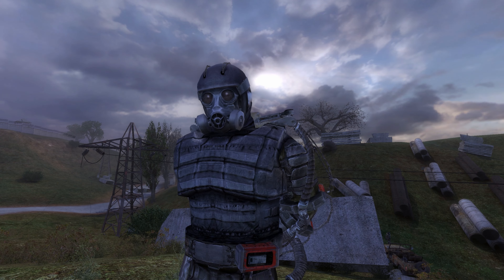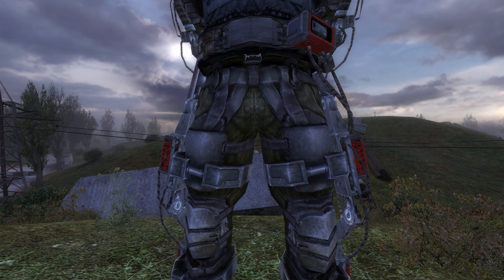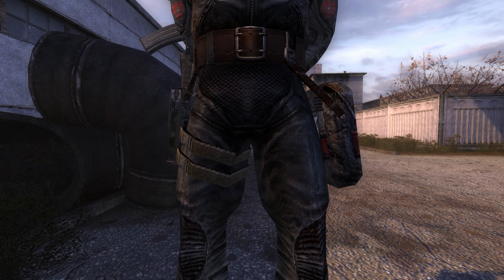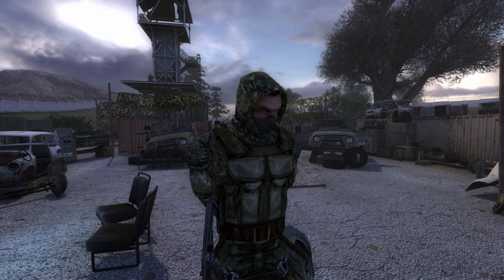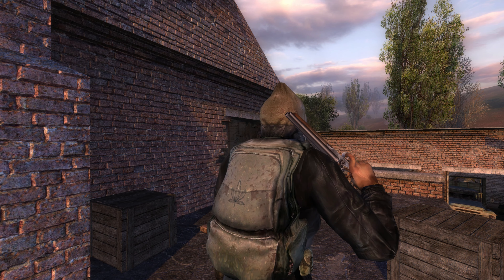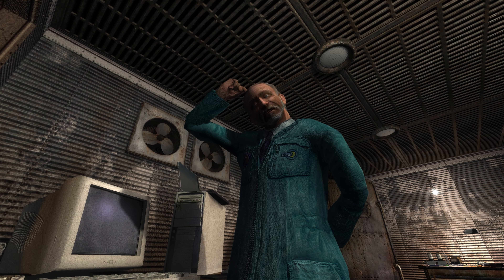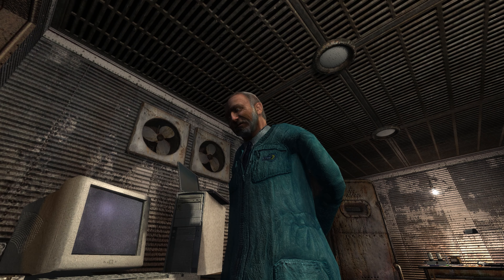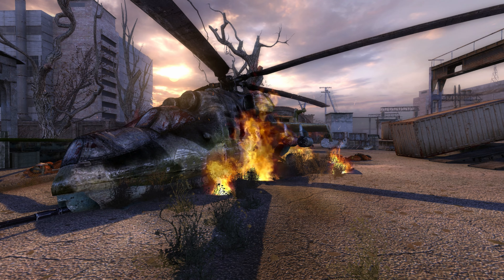5 WORST ARMORS IN S.T.A.L.K.E.R. SHADOW OF CHERNOBYL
5 WORST ARMORS IN S.T.A.L.K.E.R. SHADOW OF CHERNOBYL

⏰Timecodes⏰
00:00 - Intro
00:16 - No.5
01:24 - No.4
02:20 - No.3
02:48 - No.2
03:34 - No.1

S.T.A.L.K.E.R.: Shadow of Chernobyl tells a story about survival in the Zone – a very dangerous place, where you fear not only the radiation, anomalies and deadly creatures, but other S.T.A.L.K.E.R.s, who have their own goals and wishes.